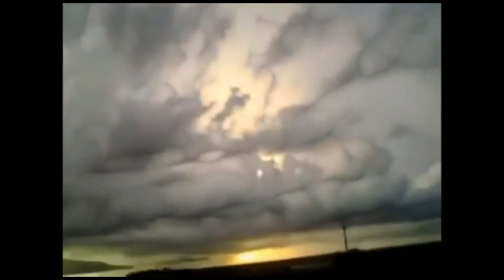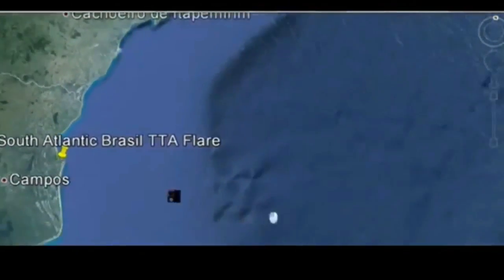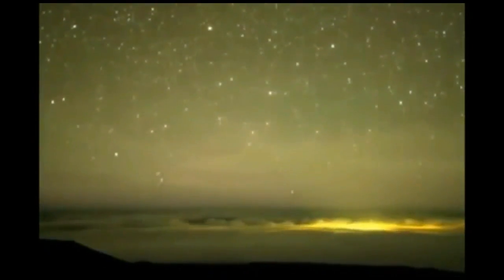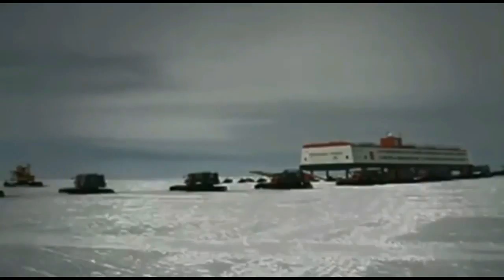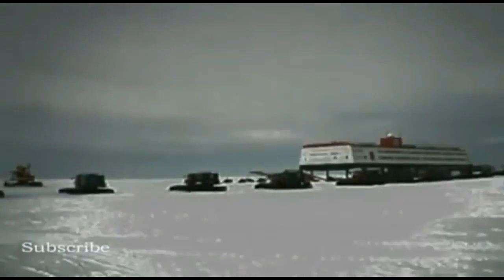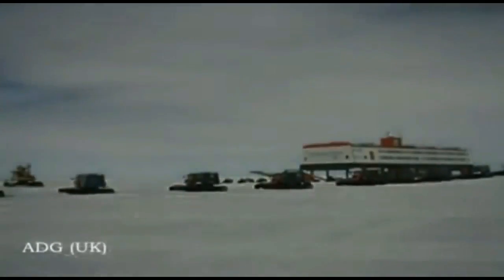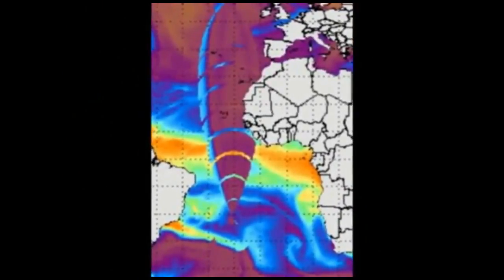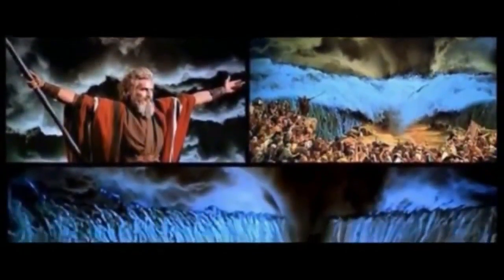Sonic Flare of Light Energy from Nibiru Planet X Appears in the Sky